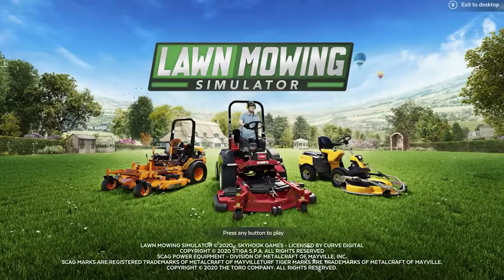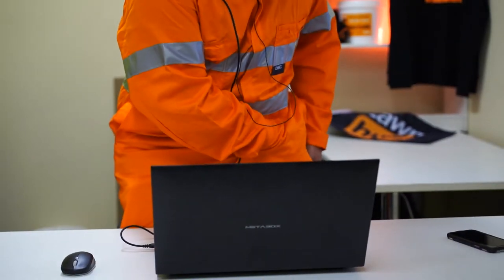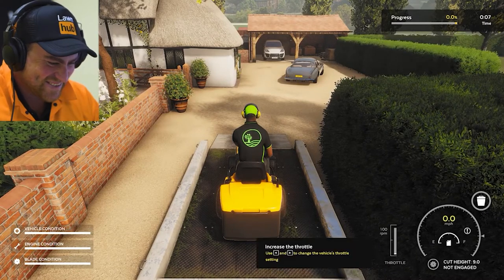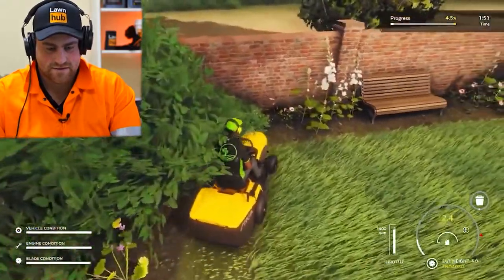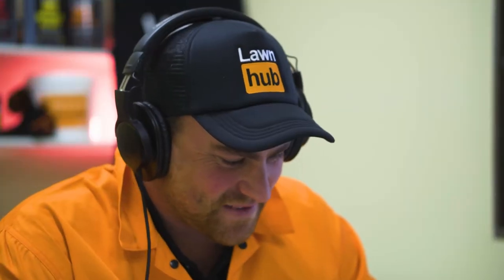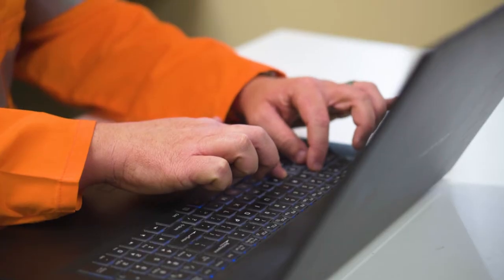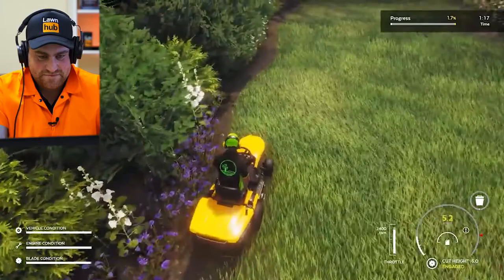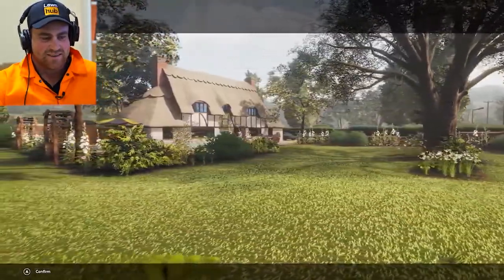Real Life Greenskeeper Plays Lawn Mowing Simulator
This week Max gets on the tools... kinda. In this video, we took the Lawn Mowing Simulator demo for a spin.